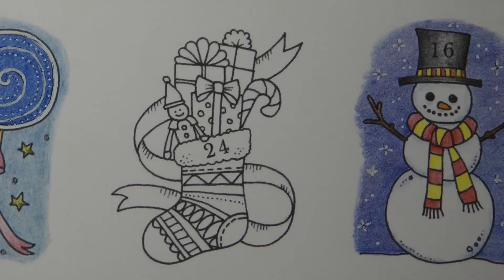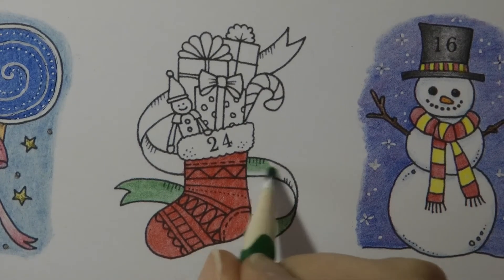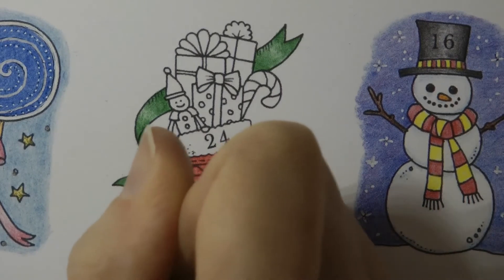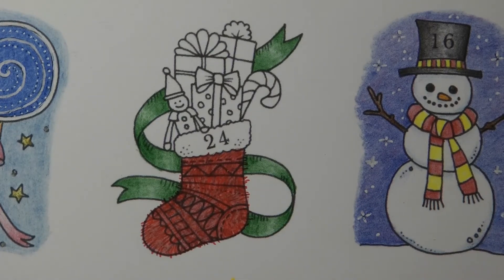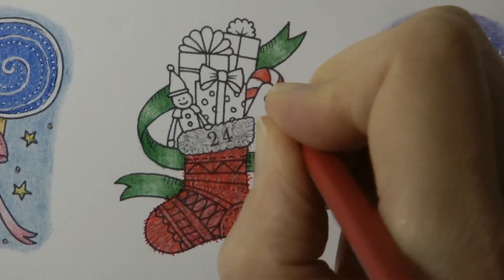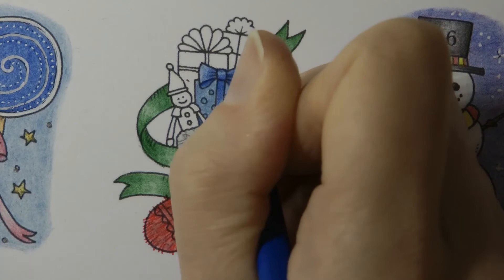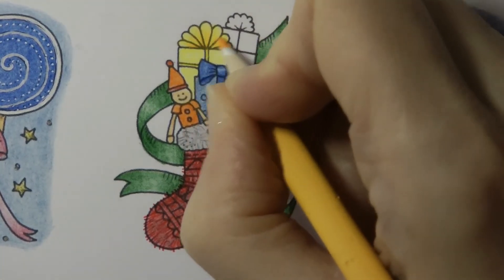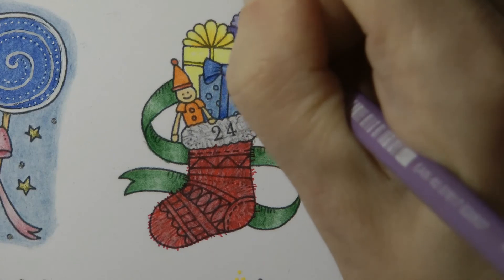Adult Colouring Tutorial Christmas Stocking - from Inky Advent Calendar Day 24 by Johanna Basford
This is a tutorial of how to colour the stocking from Day 24 of the Inky Advent Calendar by Johanna Basford using Staedtler Ergosoft Pencils. See what I used below:

Ergosoft Pencils Used:
6, 62, 10, 1, 11, 43, 4, 24, 3, 63, 30, 49, 29, 8, 5

Staedtler Ergosoft Pencils
Posca Pens
Uniball Signo Glitter Pens
Johanna's Christmas
Prismacolor Blending Pencil

🎥🎥 Items that I use to film:
Camera –